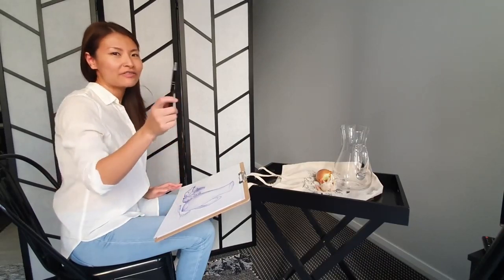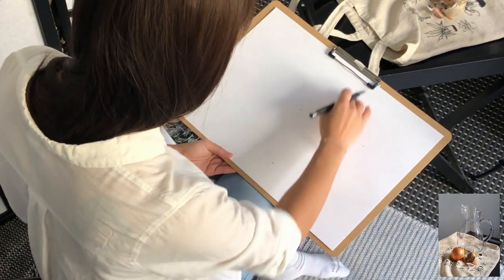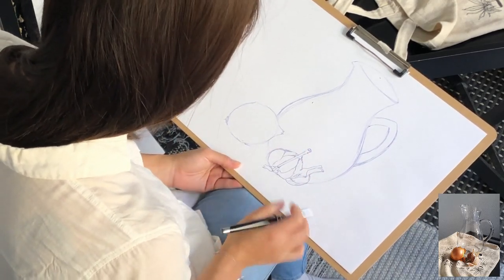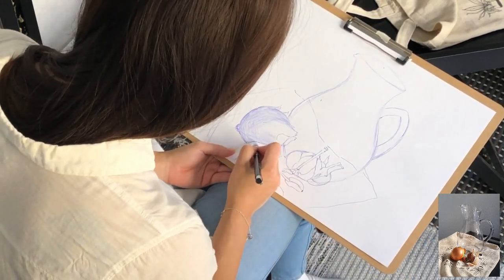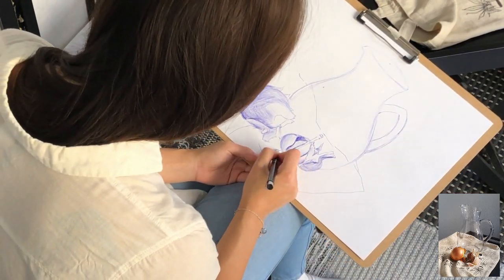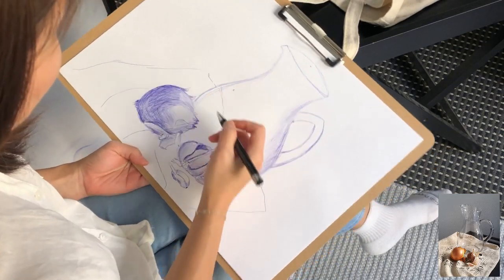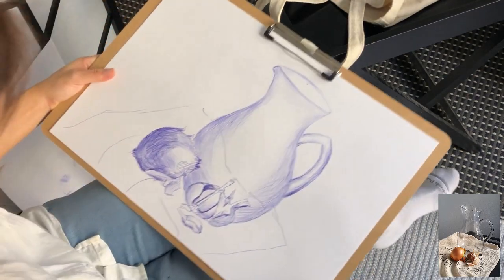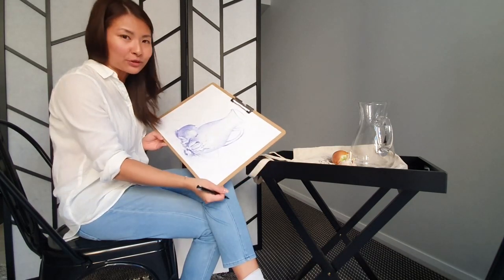Draw still life with a ballpoint pen in under 30 minutes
In this series, I'll show you how you can get the most out of your everyday items at home to create art works within 30 minutes!

No professional art tools required!